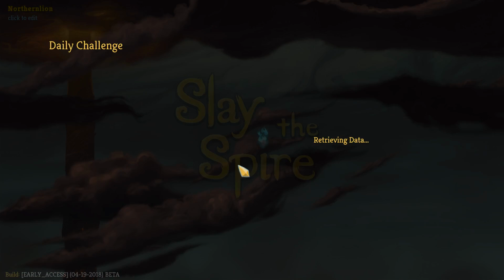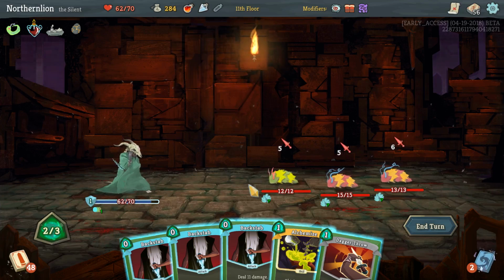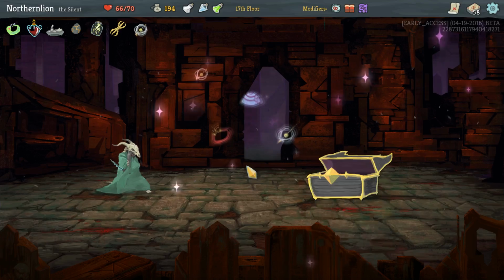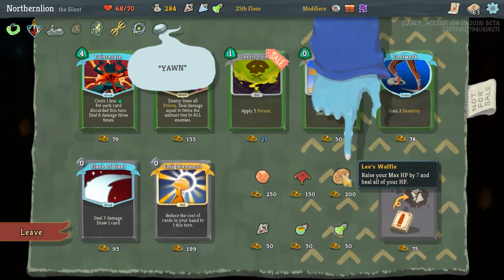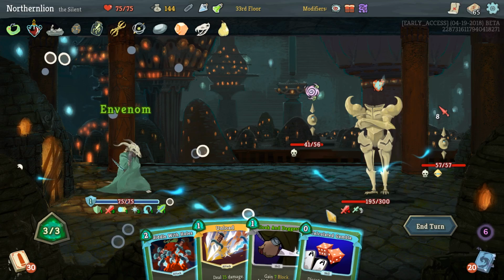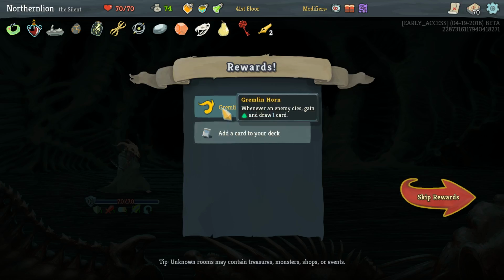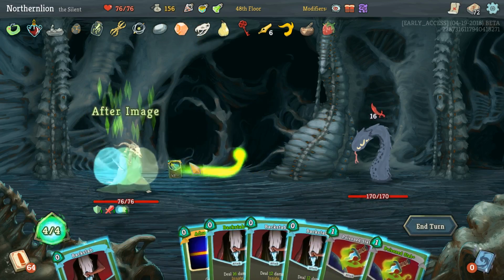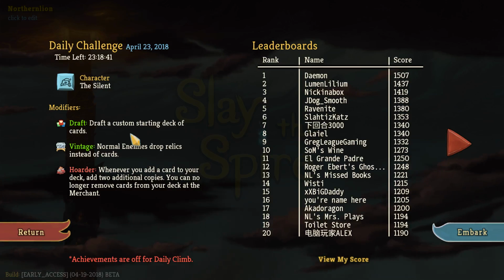Slay the Spire - Northernlion Plays - Episode 152 [Deadline]